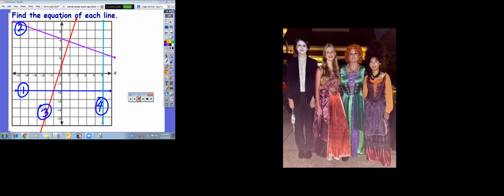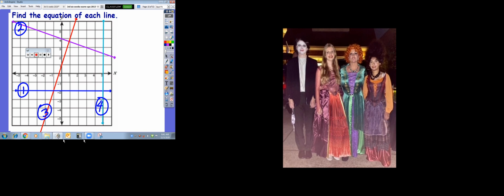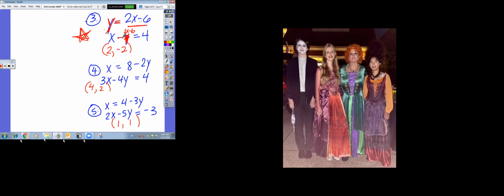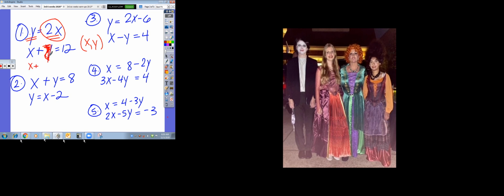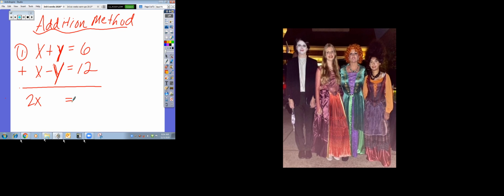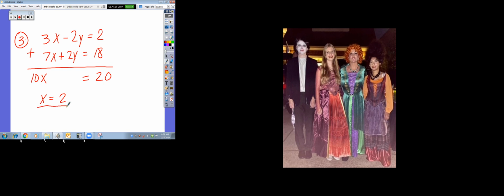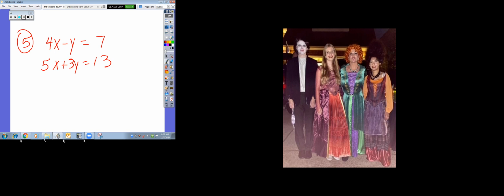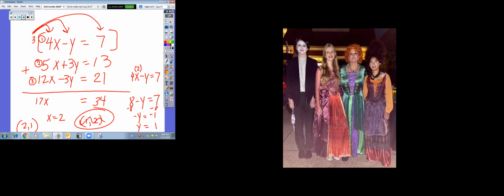Nov 5 addition method system of eq